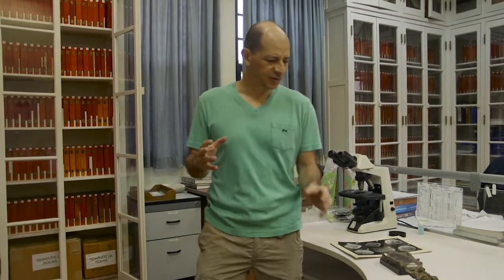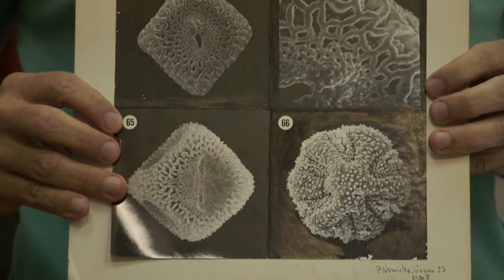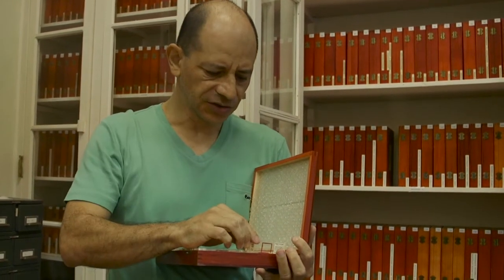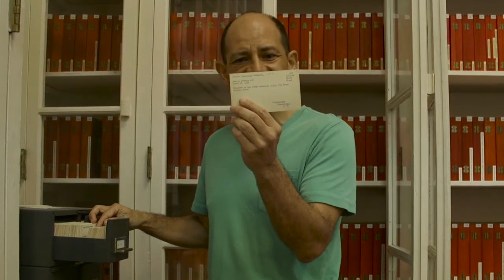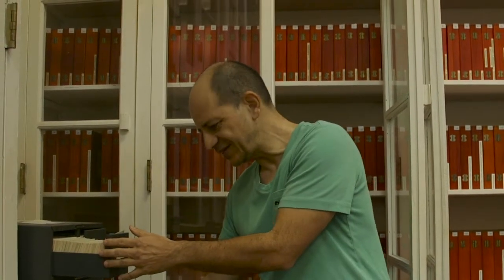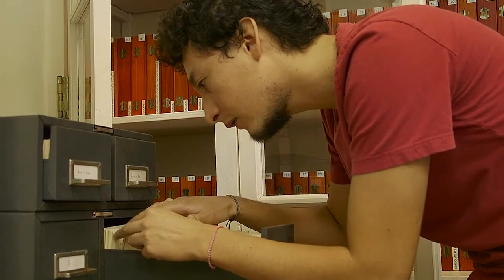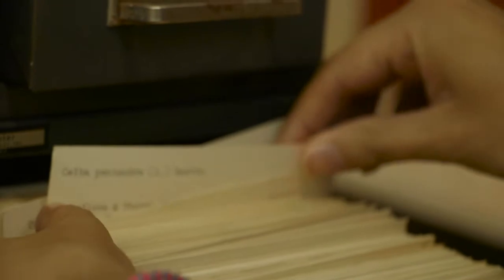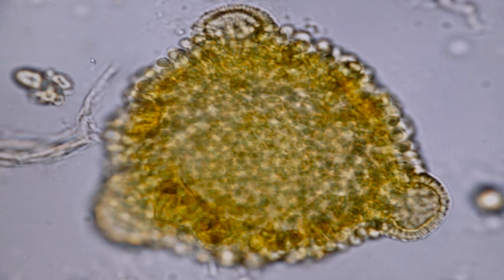Dr. Jaramillo & STRI Pollen Cards Challenge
Dr. Carlos Jaramillo describes the significance, value, and use of the Alan Graham pollen slides and cards. With over 25,000 in total, there are plenty of opportunities to contribute to unlocking the data on each 3x5 card.

The Smithsonian Tropical Research Institute - Center for Tropical Paleoecology and Archaeology invites you to help transcribe specimen cards for the pollen collection. Each of these cards corresponds to a pollen grain on a microscope slide; the data on the cards are invaluable to researchers. Thank you for your help in transcribing them.